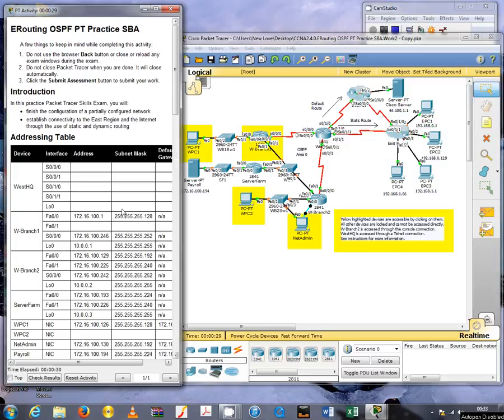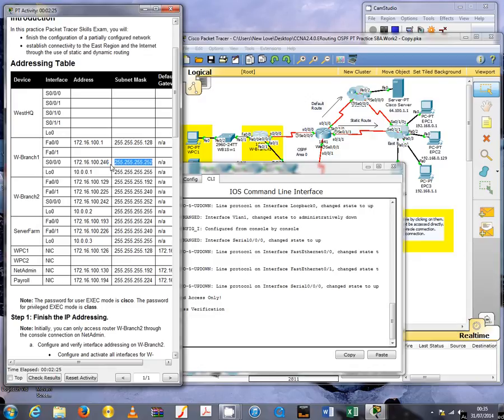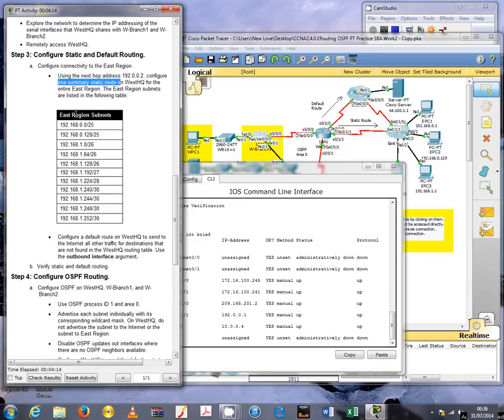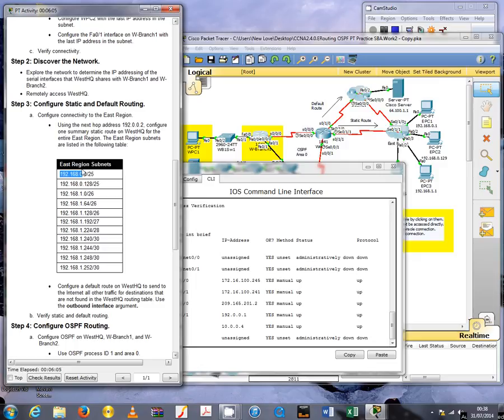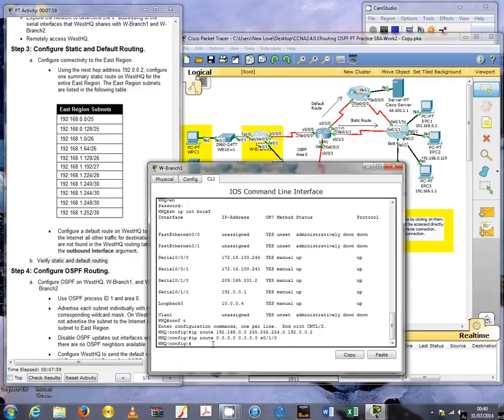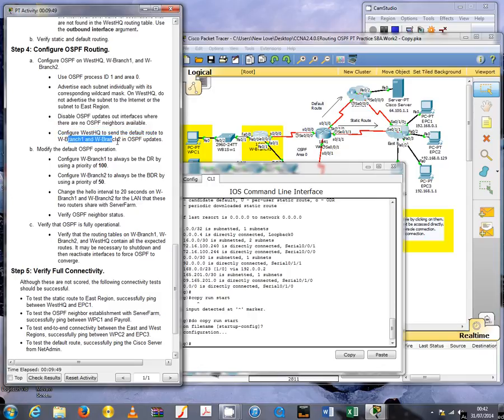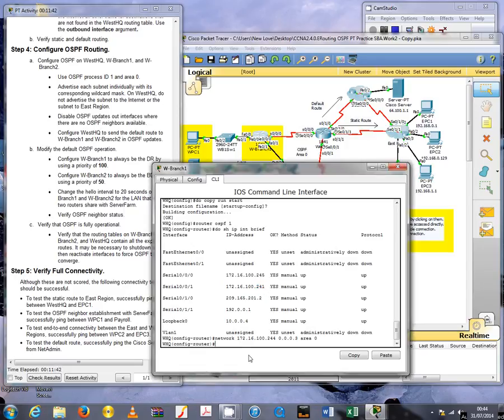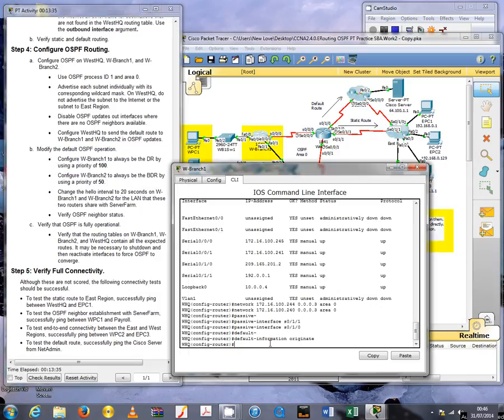CCNA2 4 0 Erouting OSPF PT Practice SBA 2012 Part 2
Practical exam for CCNA 2 version 4.0 2012 with audio explanation.